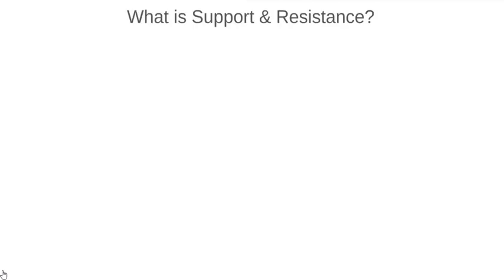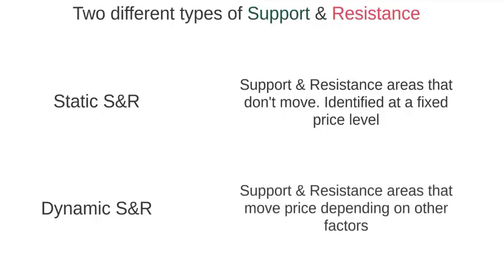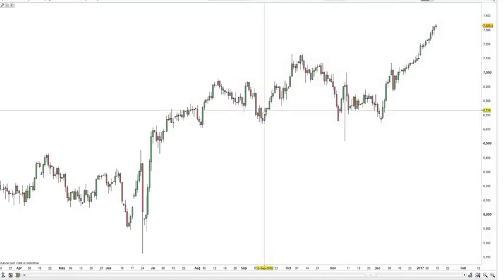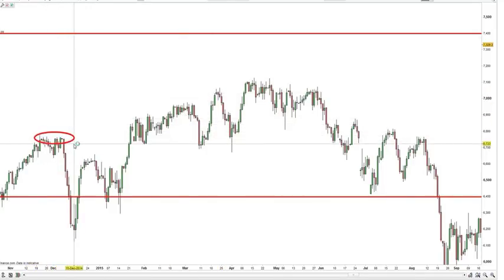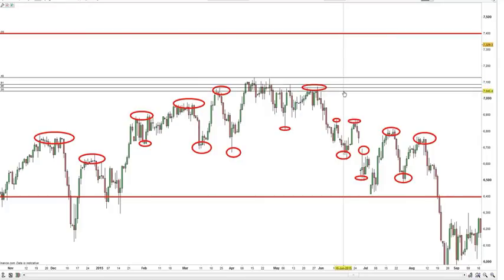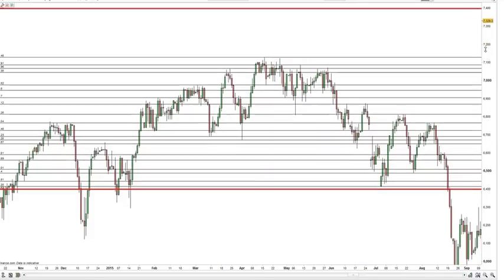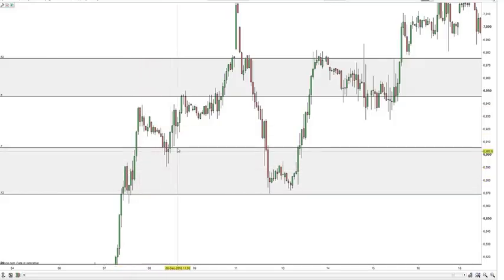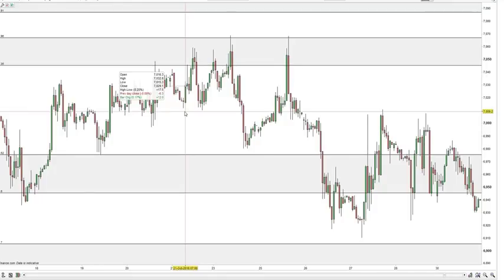Eyeballing Support & Resistance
The best way to find support and resistance levels is with good old fashion charting and eyeballing. Eyeballing is a slow process as you need to locate previous price areas that have supported or resisted price movement going back weeks, and months. But these are the best areas or zones. In this quick video we will show you a sure fire method for identifying these price levels